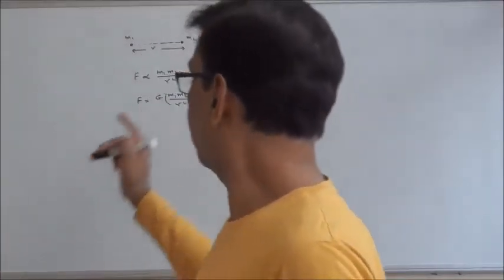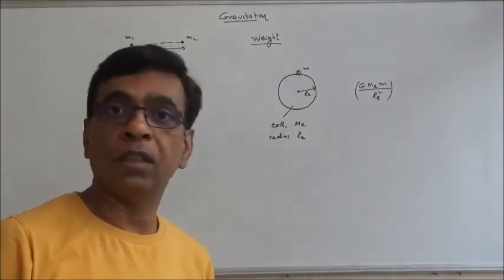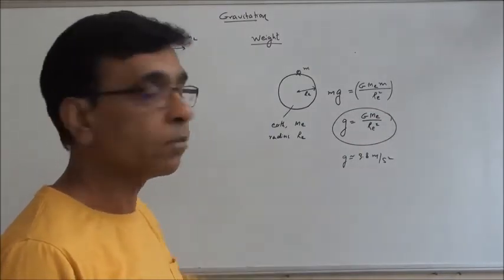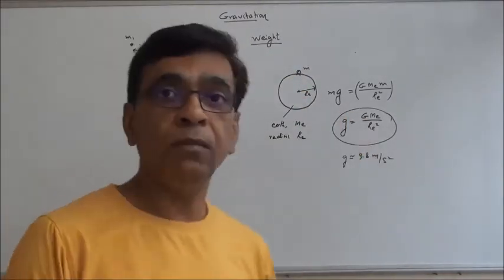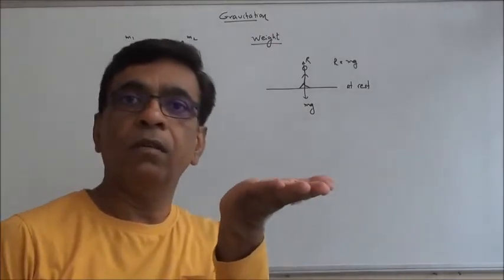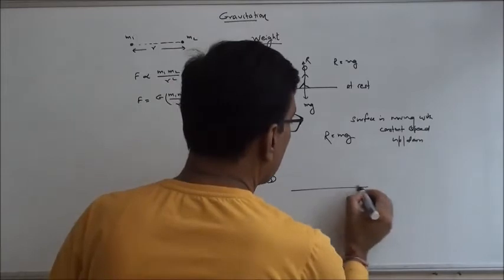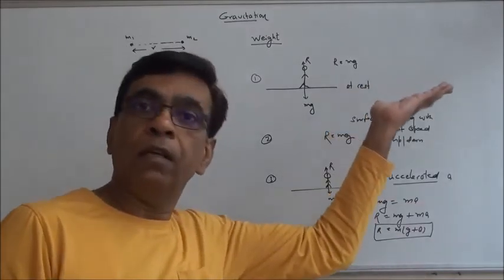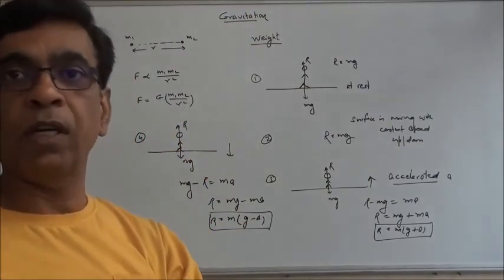Class 11 PHYSICS weight and gravitational force ( video 24)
This video explains the weight and its variation if the surface accelerates and the reaction no longer remains equal to the gravitational force.